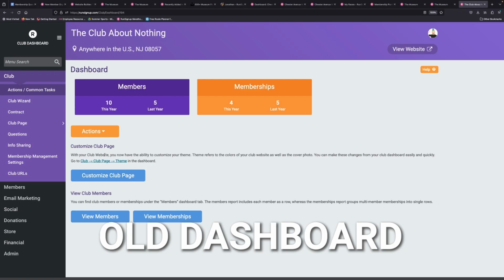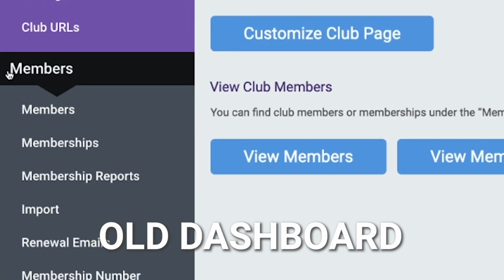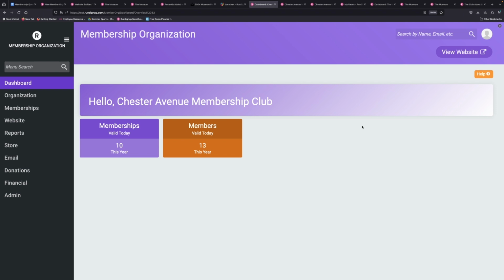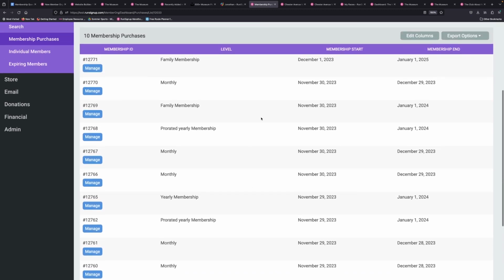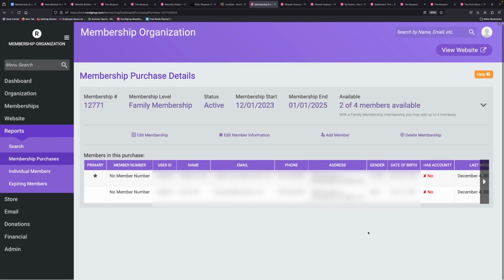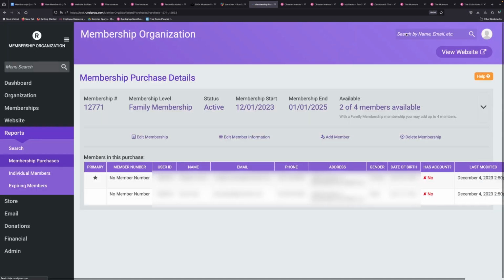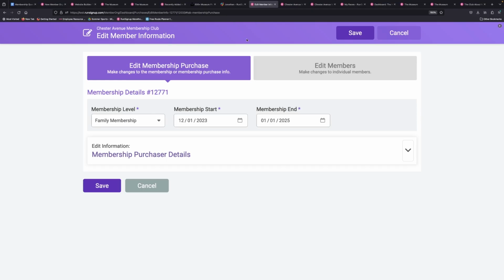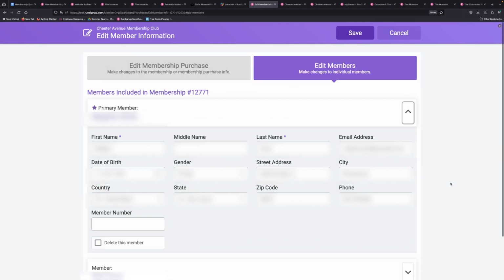A Lesson in Members and Memberships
Jonathan Farrell joins the info@ Team to talk about members and memberships in the Membership platform, which is coming soon.